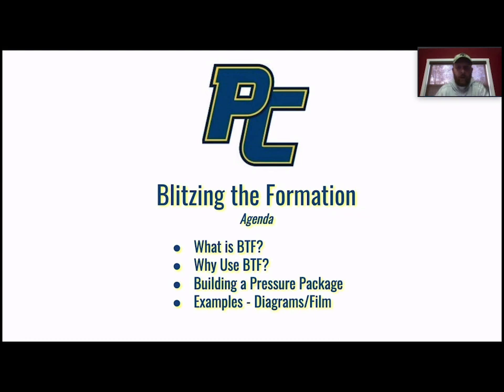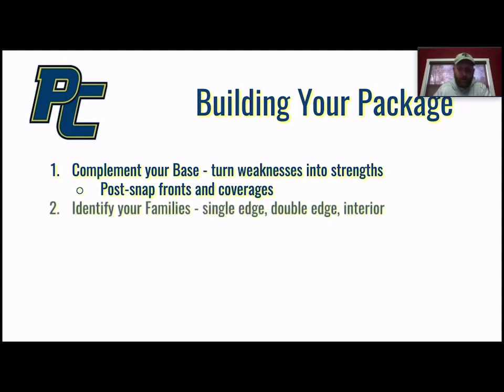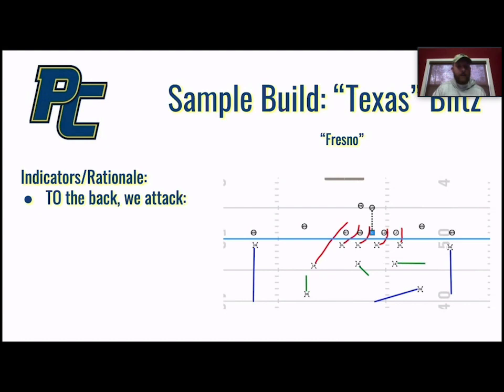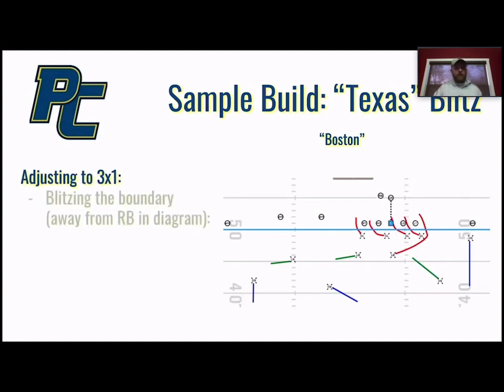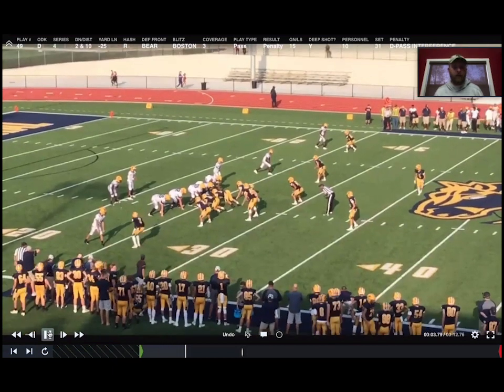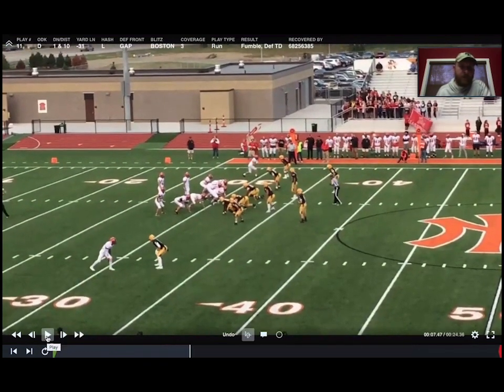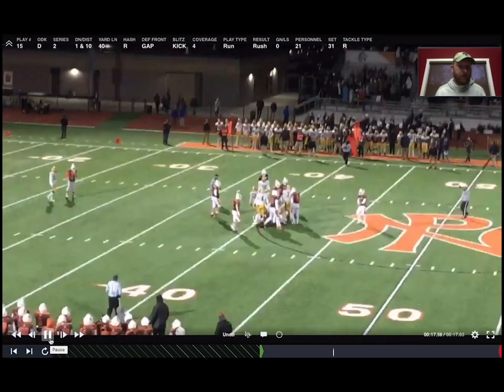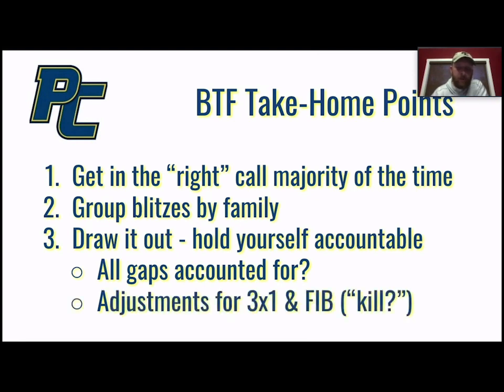"Blitz the Formation" (BTF) Principles - Kurt Twichell - Portage Central HS (MI)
"Blitz the Formation" (BTF) Principles
Kurt Twichell
Defensive Coordinator
Portage Central High School
Portage, Michigan

In this presentation Coach Twichell discusses how to build a blitzes into your defense.